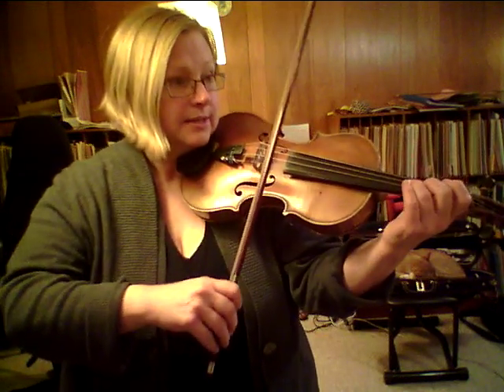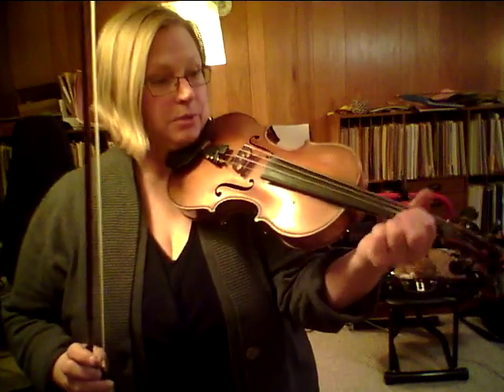Allegretto: How-To Video (Suzuki Violin Bk 1)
This clip is for practicing Allegretto from the Suzuki book 1 (violin!).